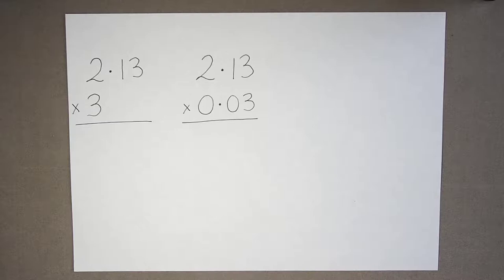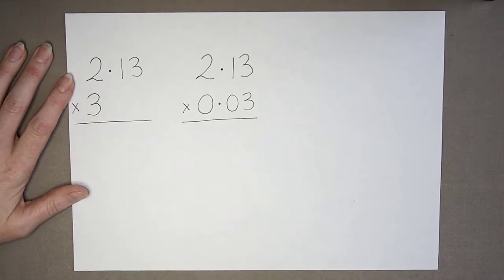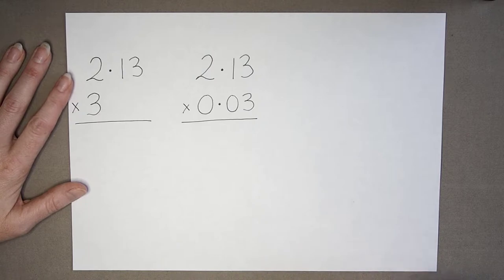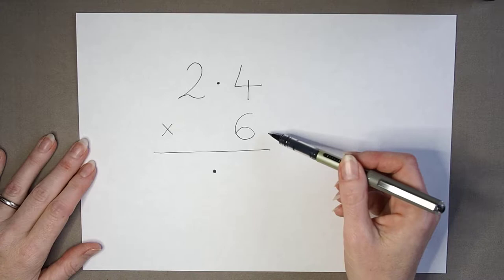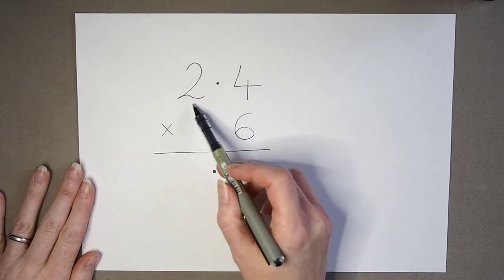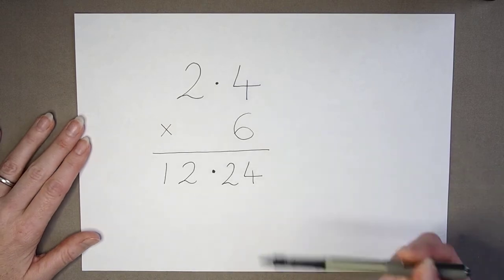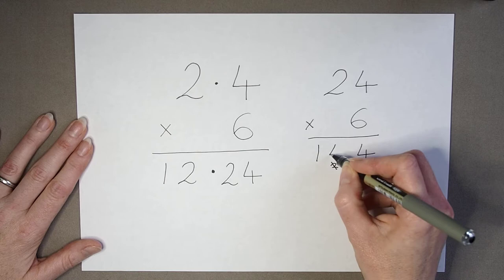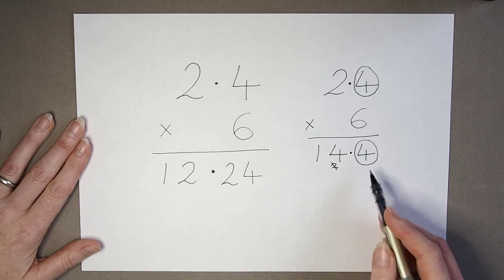Mistakes with multiplying decimals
Understand the common mistakes pupils make when setting out and placing the decimal point in column multiplication involving decimals. Find more information about multiplying with decimals